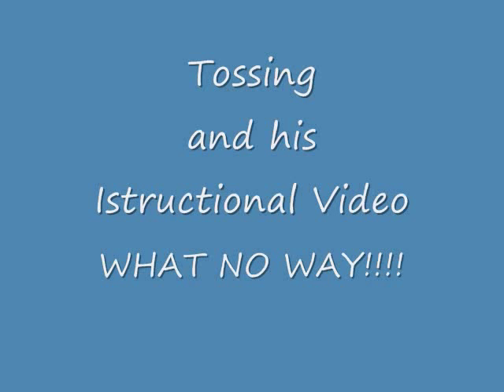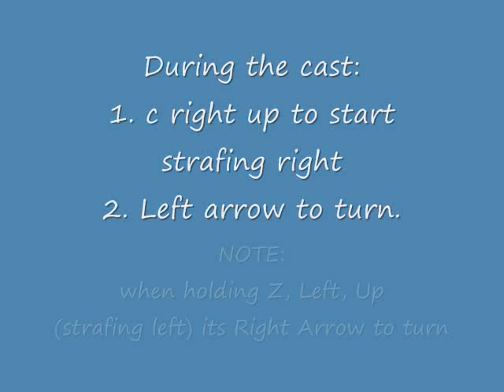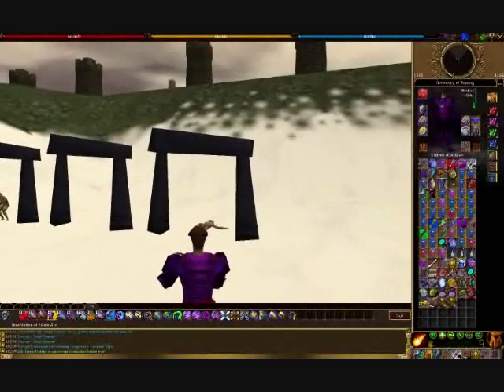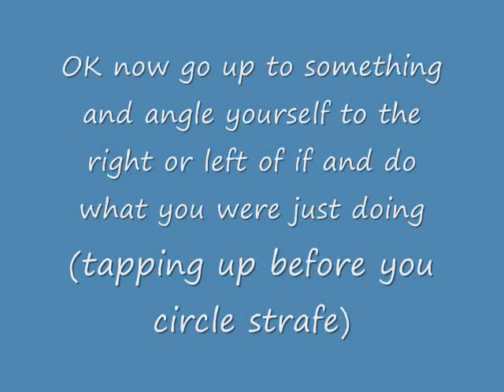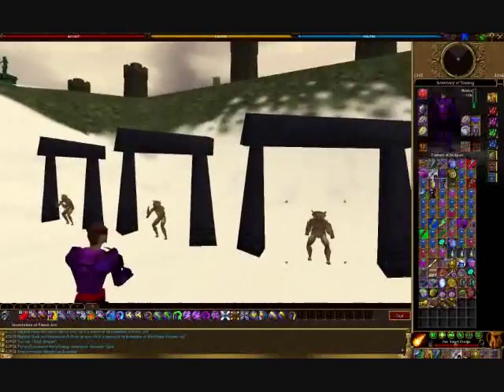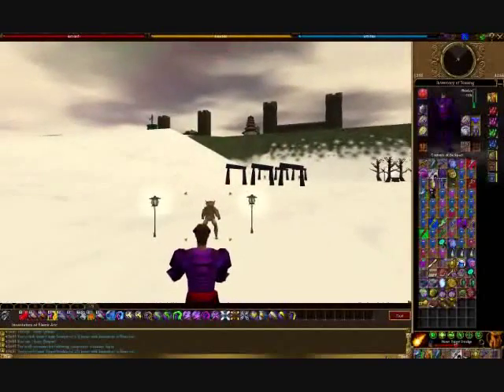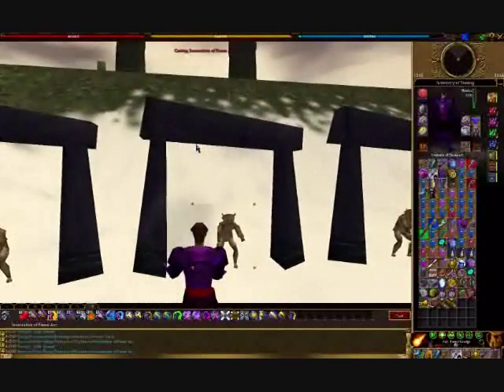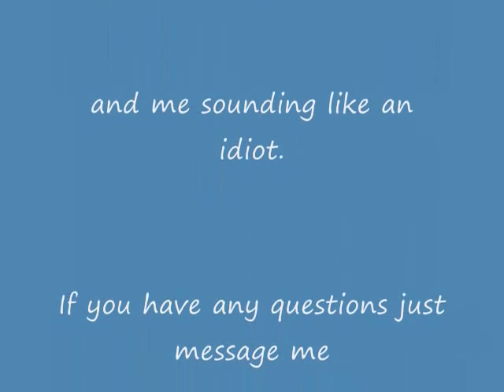Tossing's Instructional Video #1 THE BASICS of casting and pvp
So ya Instructional video for Asheron's Call. I stayed up all night making the vid so I sound like an idiot and I most likely have a bunch of grammar errors. If you've watched the video and you need to see the stuff I'm teaching in action I have a couple videos. Here are the links

I'll most likely make more of them. Give me some feedback. Like questions you have or whatever you want to know in game and I'll think about making a video on how to do it.